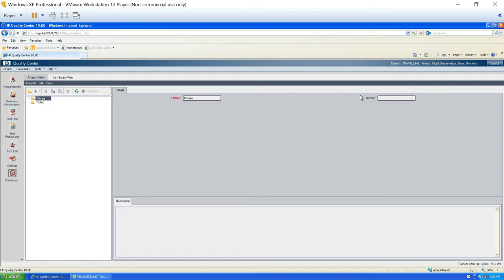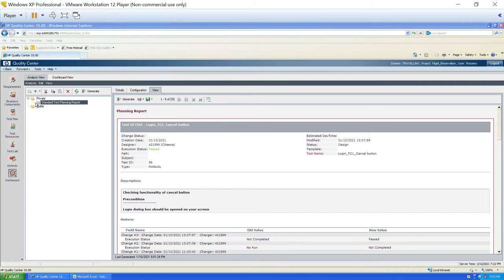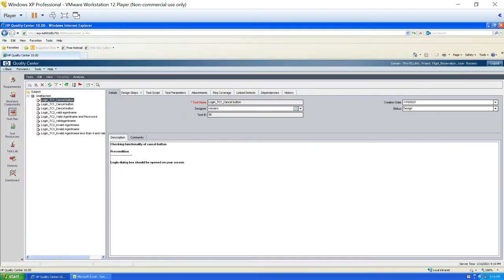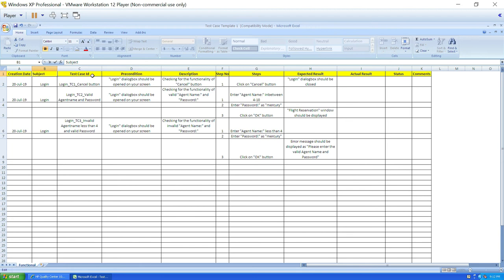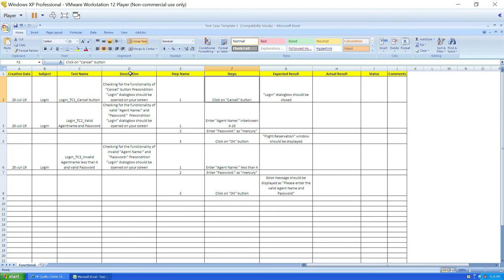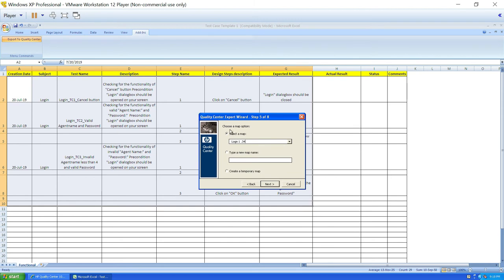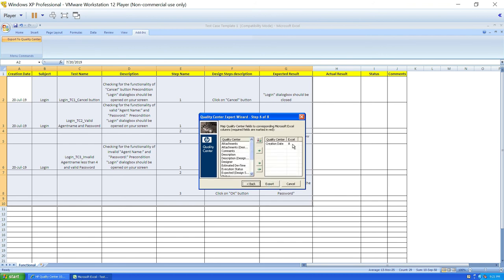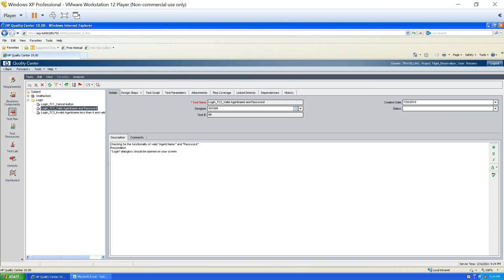HP ALM/QC Report Generation and Exporting test cases from excel sheet Part 6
Welcome to Part 6 of our HP ALM/QC tutorial series! In this video, we demonstrate how to generate reports and export test cases from an Excel sheet using HP ALM/QC. Learn how to streamline test management and reporting processes with HP ALM/QC.